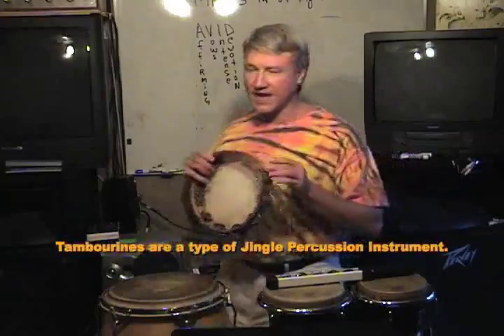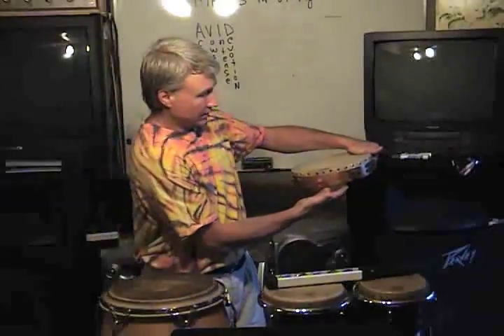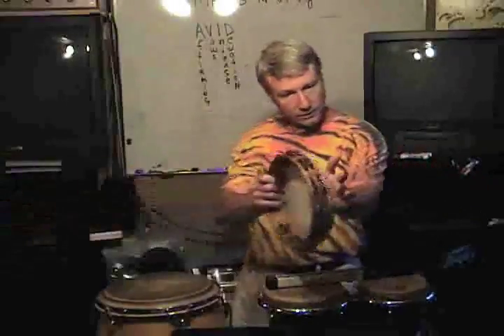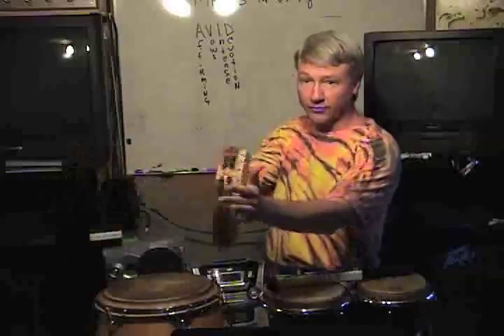Part 2: CoreBeat - FREE Intro to Role 2 Steady Time-Keepers